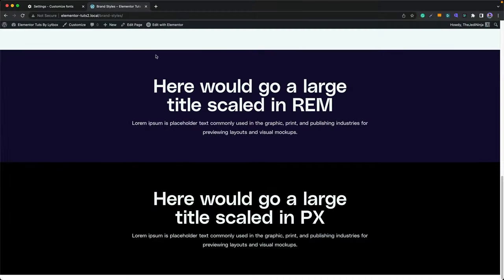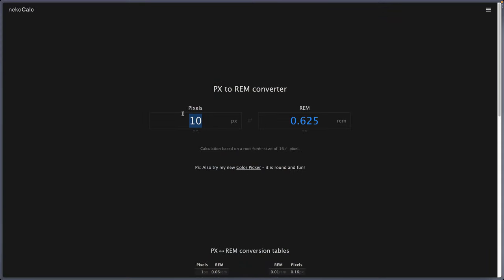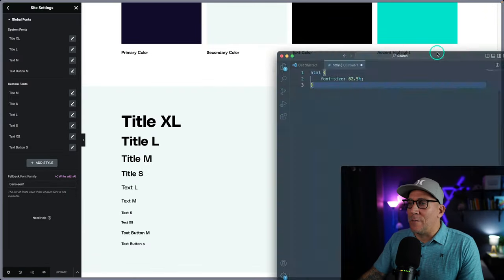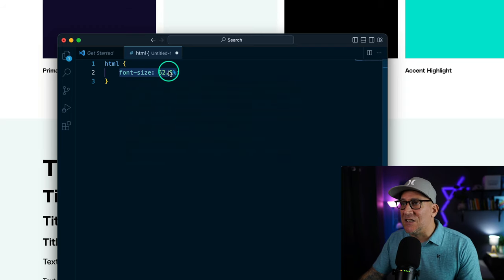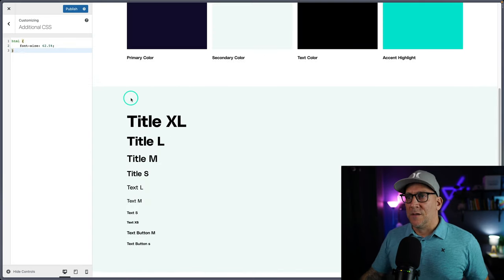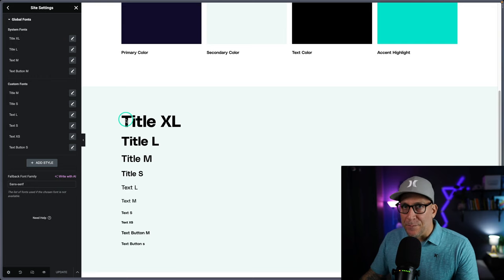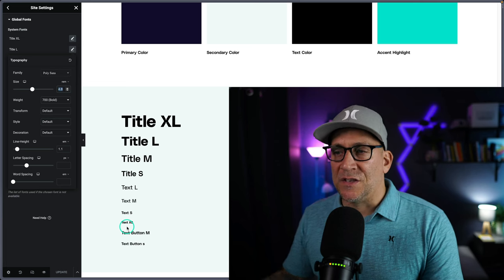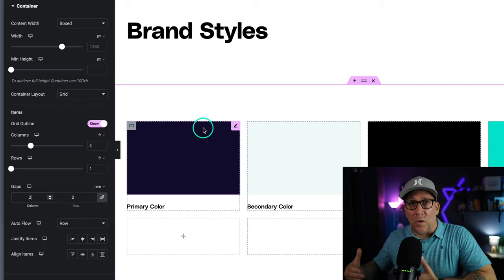Start Using REM the Easy Way (For Elementor and WordPress Sites)